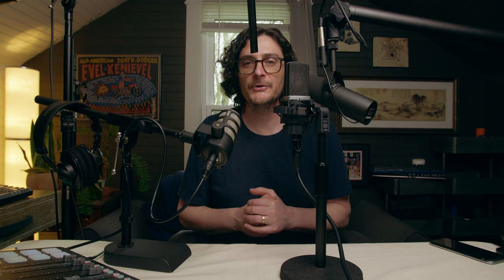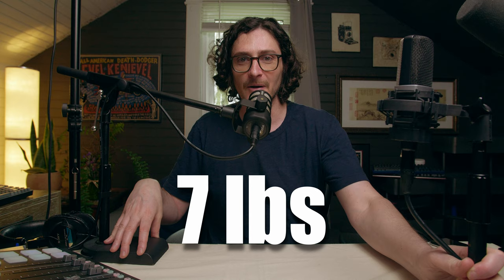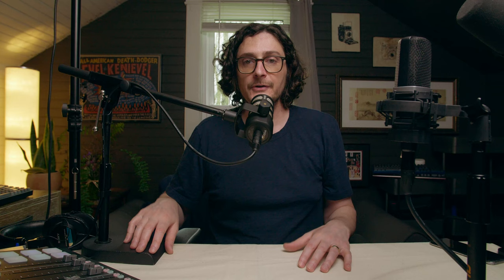Best Microphone Stand for Creators? (Podcast, Streaming, YouTube)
What Is the Best Microphone Stand for Creators? (Podcast, Streaming, YouTube) Comparing Four Kinds of Mic Stands
my channel at no additional cost to you. I'll always be up front if a product is sent to me for review
STUFF FEATURED IN THIS VIDEO
Gator Frameworks Broadcast Microphone Boom Stand
On-Stage Adjustable Desktop Mic Stand (not the same as mine, but this one seems about the same. You can find the Auray TT-6220 at B&H Photo/Video)
Pyle Heavy Duty Microphone Stand
(Microphone Links Are down in the Audio Gear Section)

VIDEO GEAR I USE
AUDIO GEAR I USE
AKG C214
Deity S-Mic 2 (newer version than what I have)
Rode WirelessGO
LIGHTS, TRIPODS, & BAGS I USE